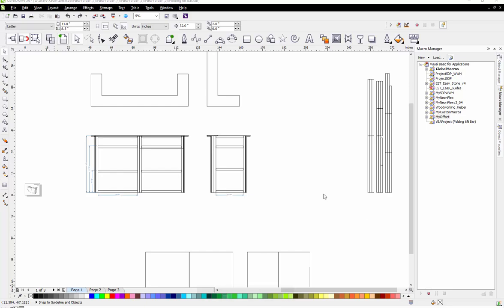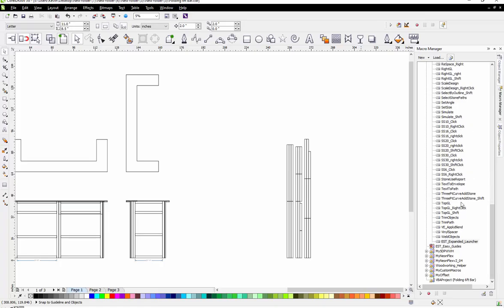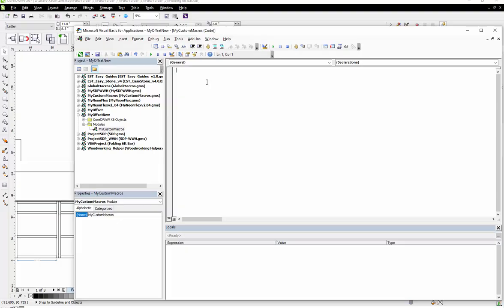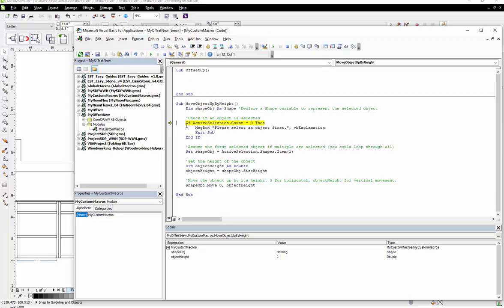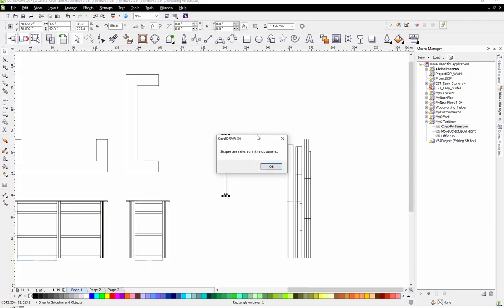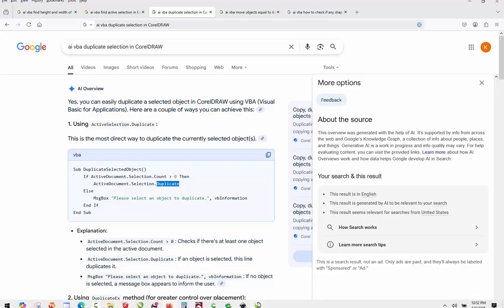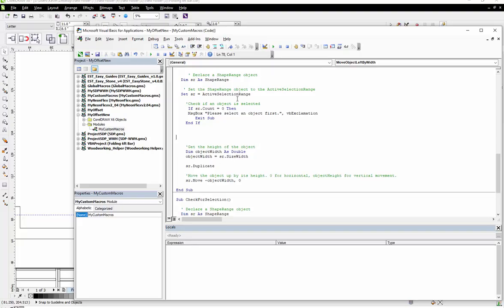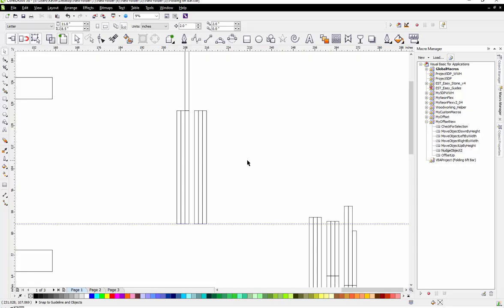Learning VBA - Offset and Nudge - Part 1 of 2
In this video we show you how to "Hack" you way through creating a useful Macro for automating CorelDRAW.

Macros can be a very powerful tool to enable you to automate everyday tasks in CorelDRAW.

In this video we are creating a simple Offset and Nudge Macro that I use on all my Woodworking Plans that I create with CorelDRAW.

Step 1. Creating the Offset Up Function
Step 2. Duplicate the Offset Up Function and Edit
             the Code for Offset Down Function
Step 3. Duplicate the Offset Left Function and Edit
             the Code for Offset Right Function
Step 4. Create the Nudge Function

Step 5. Create a VBA Form for Offset and Nudge
Step 6. Create Command Buttons for Offset and Nudge Functions
Step 7. Connect Offset and Nudge Functions to the
             Corresponding Command Buttons